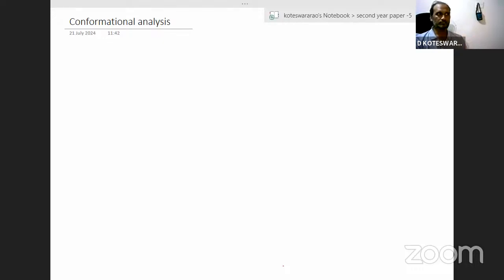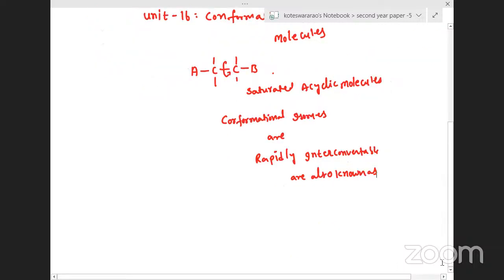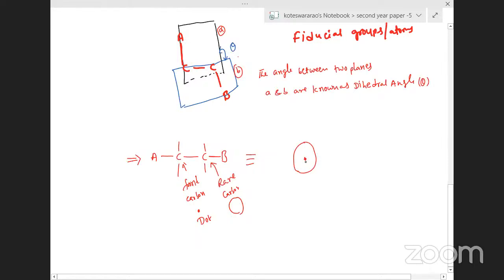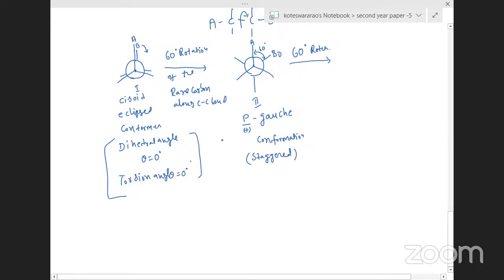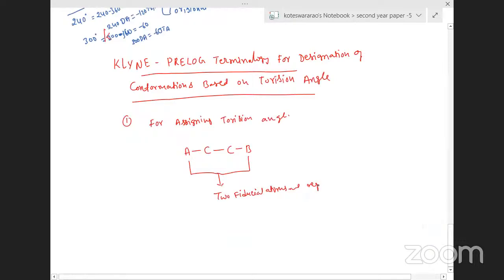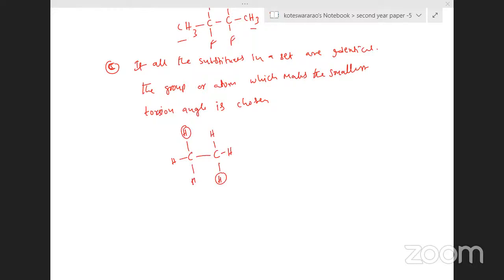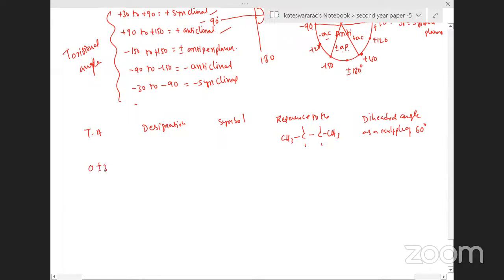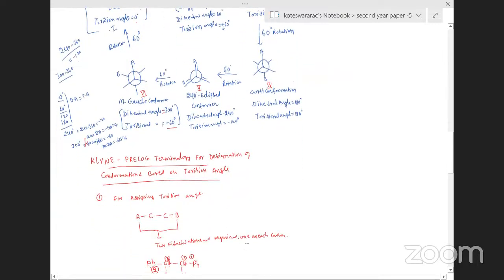PG 2 Yr MSc.Chemistry-course-5:Organic Reaction Mechanisms, Pericyclic Reactions, Photo Chemistr